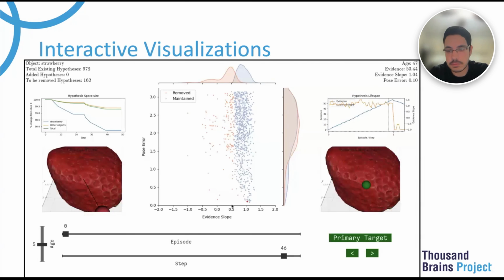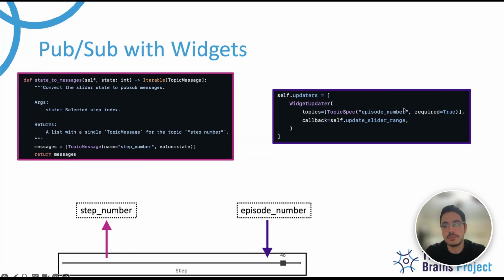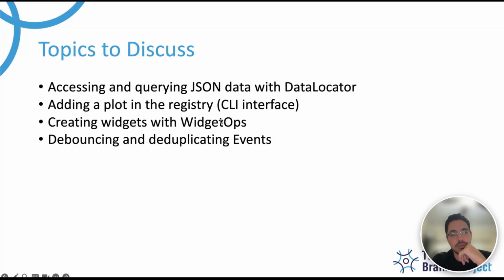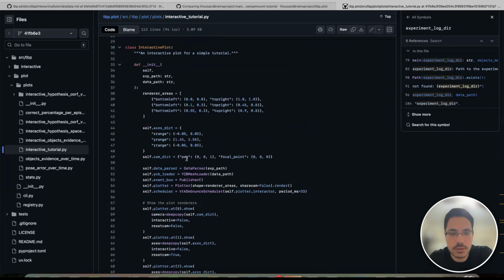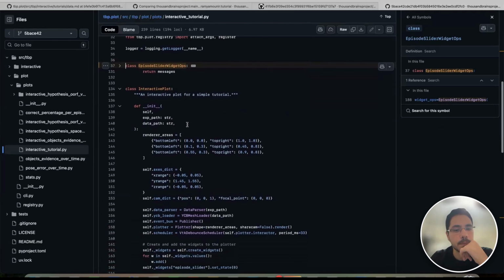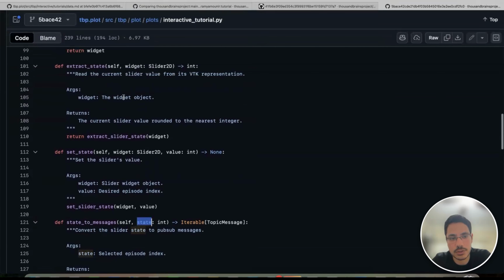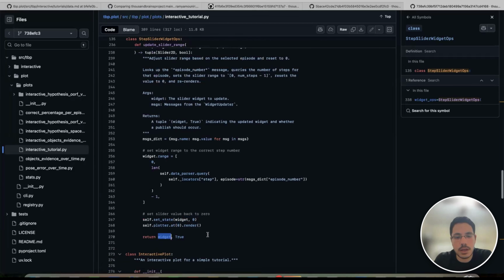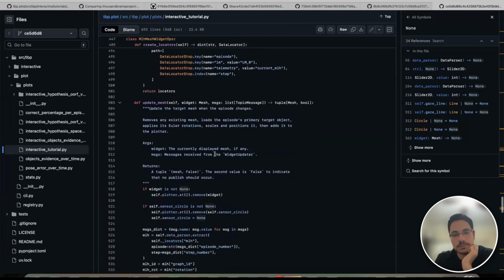2025/09 - Ramy Presents tbp.plot, Widgets, Pub-Sub Pattern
Ramy presents tbp.plot, widgets, pub-sub pattern for how to build interactive visualizations on top of Monty data.

00:00 Widget Architecture
26:18 Tutorial